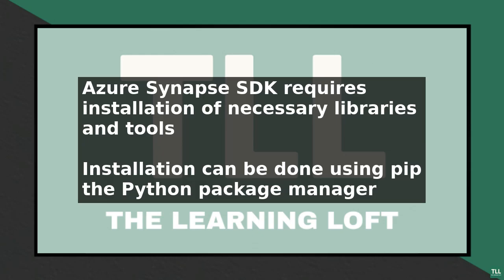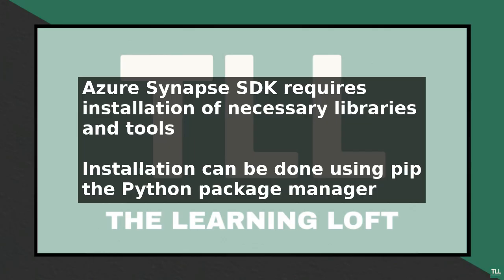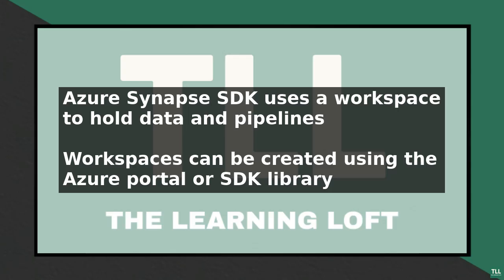Beginners Guide To Azure Synapse Sdk (2025)